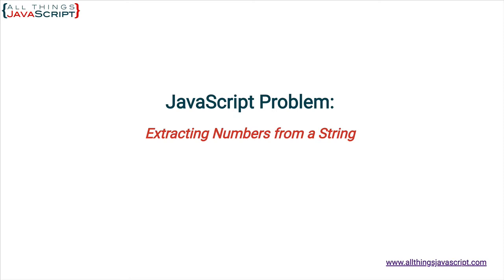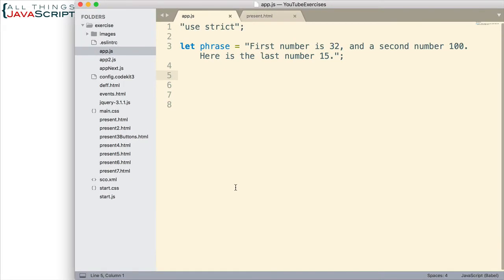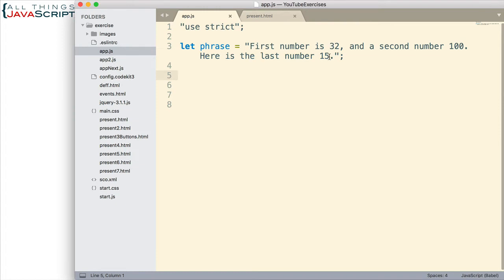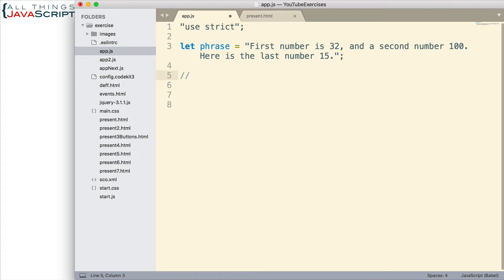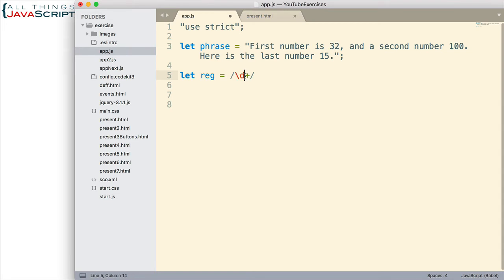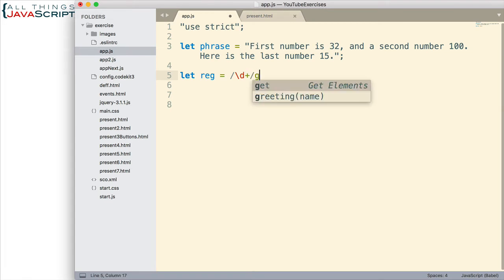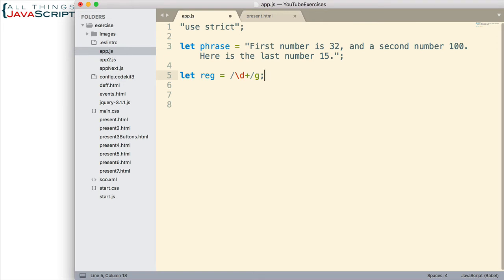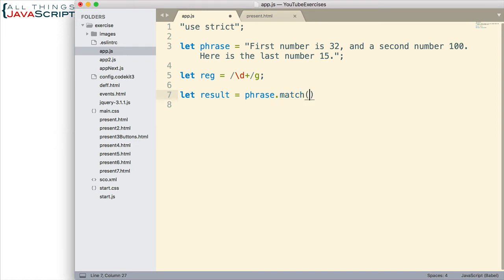JavaScript Problem: Extracting Numbers from a String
Occasionally you will need to extract numbers from a string. In this tutorial we show a pretty simple technique using a regular expression with the String match method.